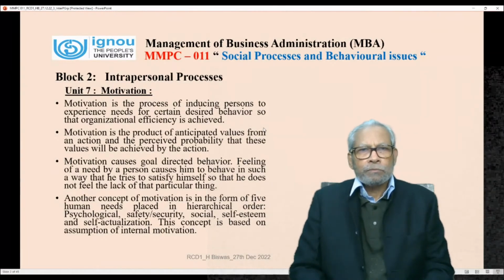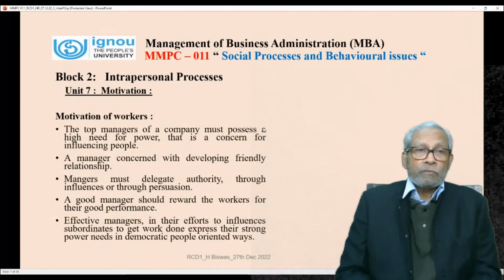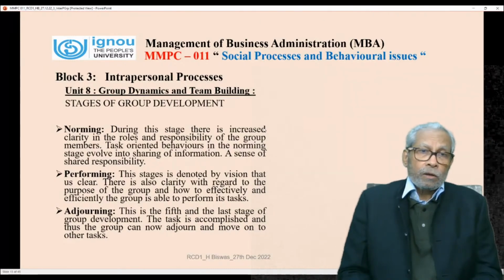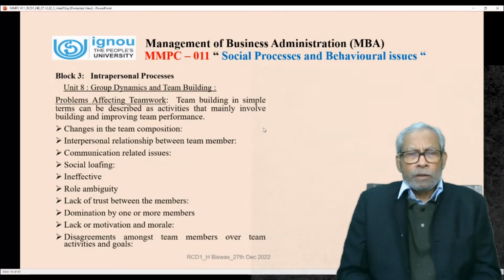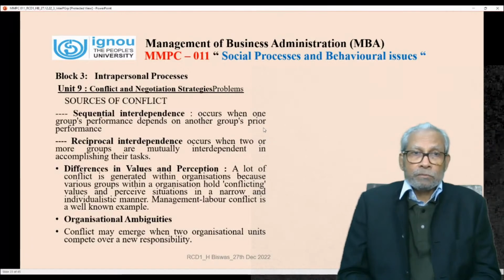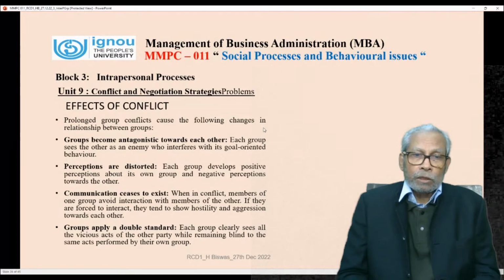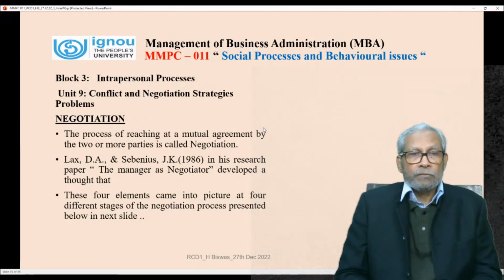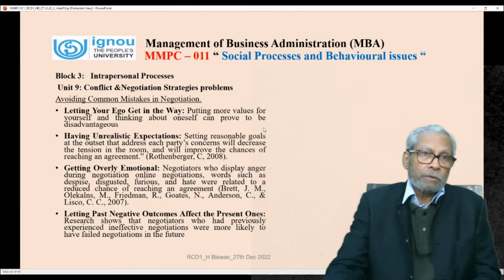Social Processes and Behavioural Issues